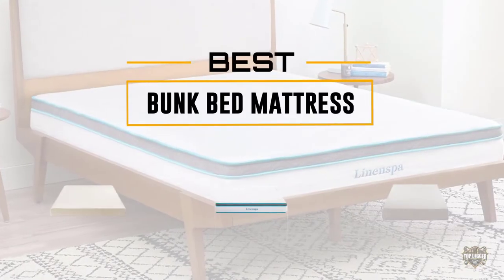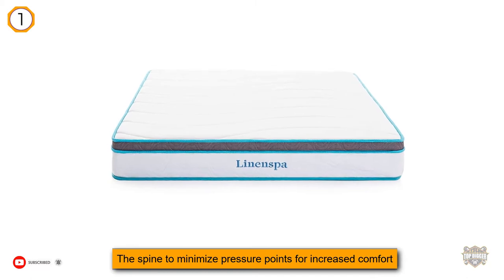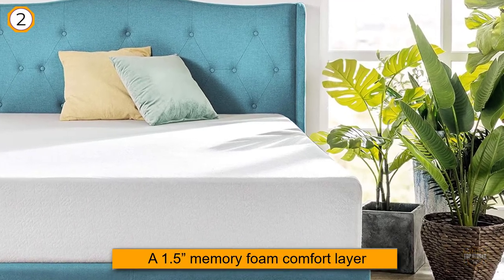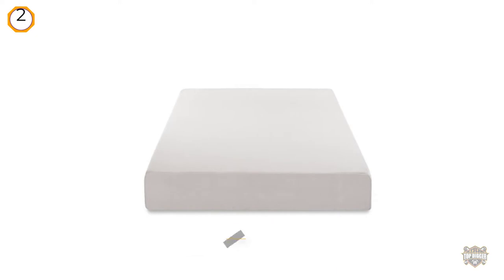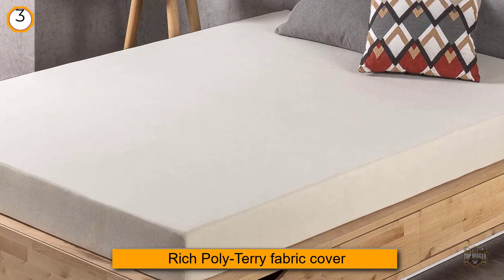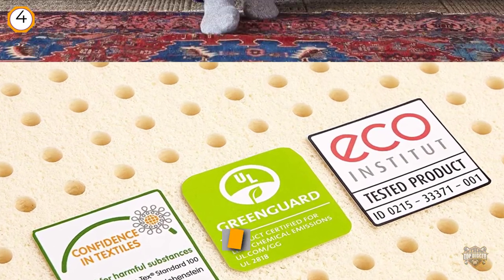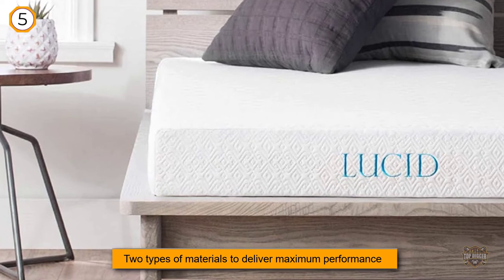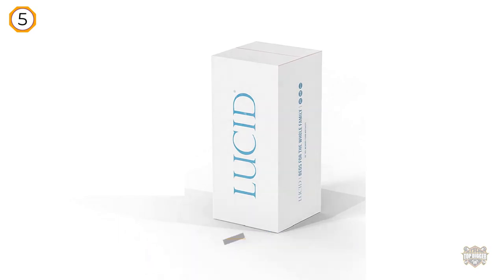5 Best Bunk Bed Mattresses Review In 2023 | Make Your Selection From Our Top Picks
Best Bunk Bed Mattresses featured in this Video:
0:18 NO.1. Linenspa 8 Inch Memory Foam and Innerspring Hybrid Mattress
1:08 NO.2. Zinus Memory Foam 10 Inch Green Tea Mattress
2:01 NO.3. Best Price Mattress 6-Inch Memory Foam Mattress
2:52 NO.4. Pure Green Natural Latex Mattress
3:45 NO.5. LUCID 5 Inch Gel Memory Foam Dual-Layered-CertiPUR-US Certified-Firm Feel Mattress

What Is a bunk bed mattress?
The bunk Bed mattress is a mattress, that is specially intended for the bunk bed. It has a large, rectangular pad for supporting the leaning back body, intended to be utilized as a bed or on a bed frame, as part of a bed. Mattresses may comprise of a stitched or similarly fastened case, usually of heavy fabric, that contains materials, for example, hair, straw, cotton, foam elastic, or a framework of metal springs. Mattresses may also be loaded up with air or water.

What is the best bunk bed mattress to buy?
It seems you are likely to buy the top-rated bunk bed mattress. Please watch the video before finalizing the decision. Because the Top Digger team tries to choose the products very precisely. We try to figure out dozens of products, read user-based realtime reviews, and pick the best 5 products for you.